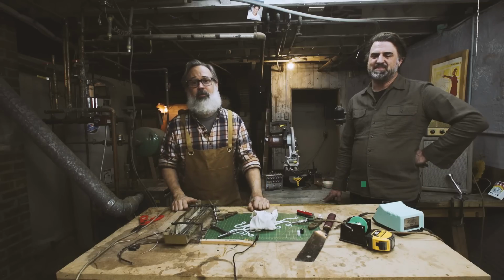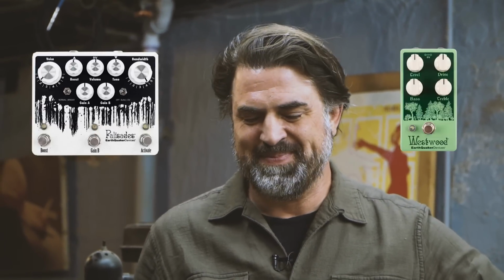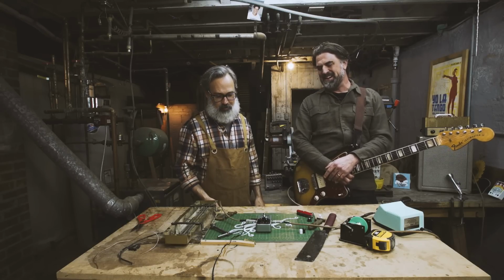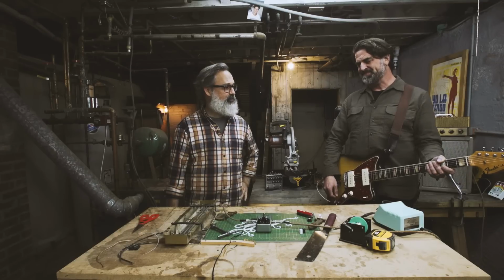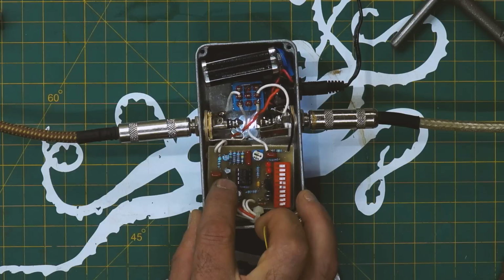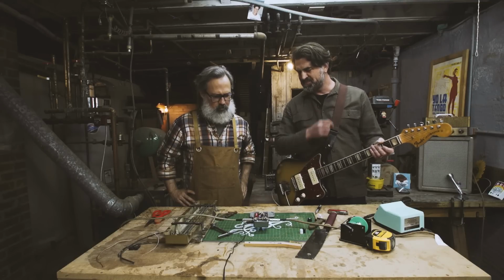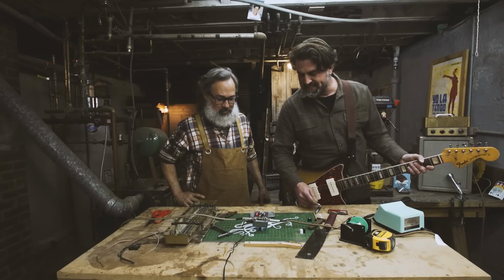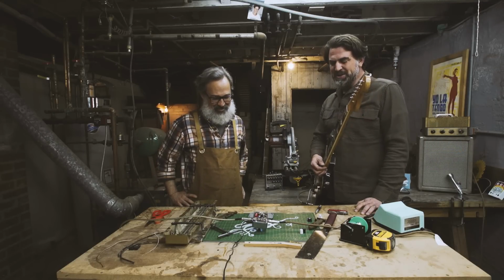Justin & Jamie look at very rare and unique EQD Overdrive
Hello Pedal lovers!
We're back with another episode of This Old Bench with your bearded and aproned host EQD builder Justin Seeker. In this trip to the basement, Justin welcomes back EQD founder, President, and Lead Designer Jamie Stillman to talk about an extremely rare pedal from his personal collection, The Royal Drive.
Enjoy the relaxed banter as Jamie and Justin highlight the pedal's unique hammered spray-paint coating, "hand sprayed in a garage, no mask. Which probably explains a lot," Jamie surmises about his early days as a pedal maker.
The Royal Drive is one of Jamie's favorites, and he and Justin ponder why it never made it to full production in the EarthQuaker Devices line.
Then listen closely as the pair open it up to reveal the Royal Drive's DIY, veroboard guts. Jamie whips out a Jazzmaster and jams a bit as we listen and learn about the Royal Drive's interesting internal dipswitch setup. The dipswitch allows the lucky Royal Drive owner (of which there are fewer than 10) to try out various combinations of LED, Mosfet, silicon, and asymmetrical diodes to sculpt their signature overdrive tone.
"I'm really happy with this pedal," Jamie says.
We hope you are happy with this fun look at one of EQD's early and most rare pedals, straight outta the basement.

Shot by Chris Tran, Dannesh Moosa, David Whited
Recorded and Mixed by Jeff France
Hosted by Justin Seeker